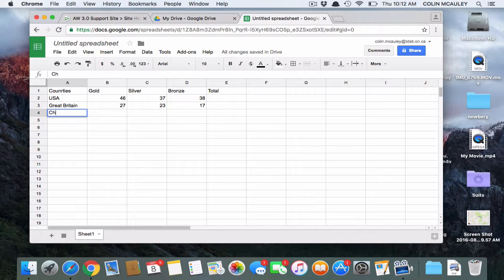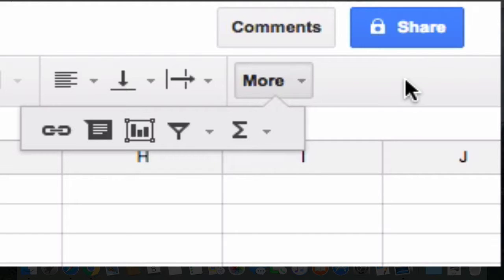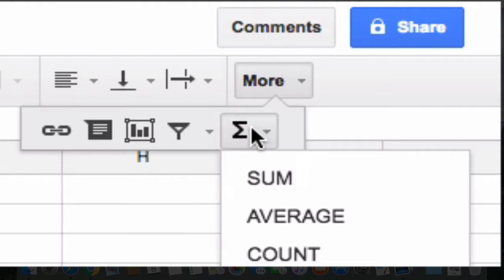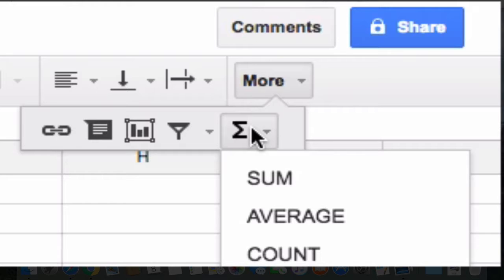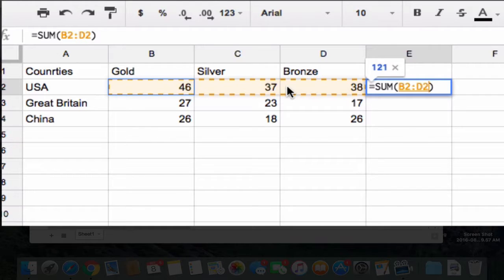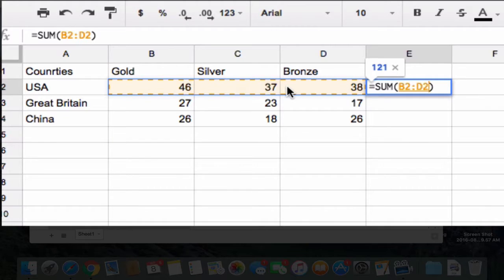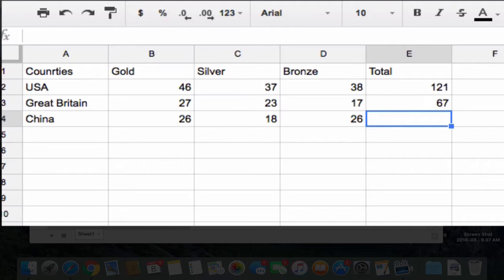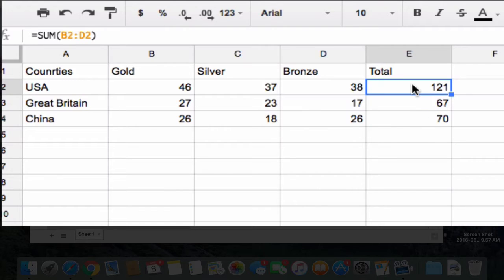Using the SUM function in a spreadsheet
This video shows how to use the sum function in a spreadsheet